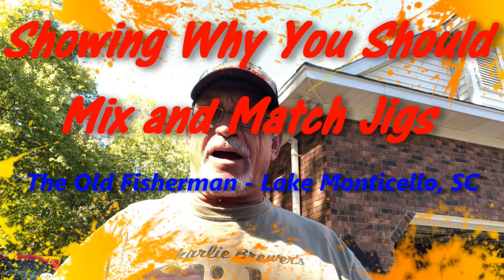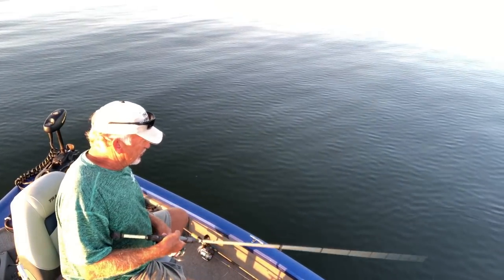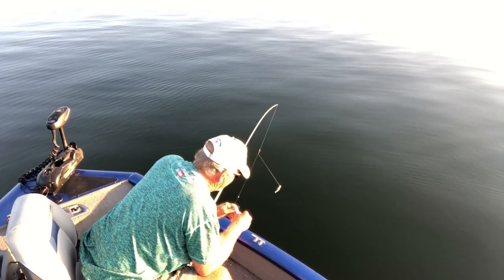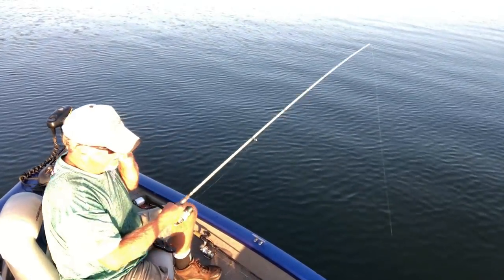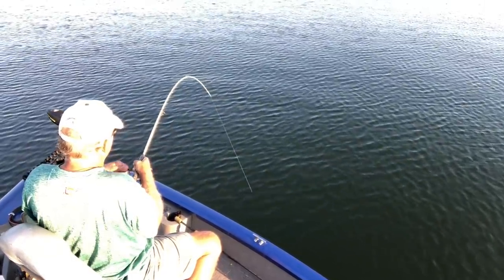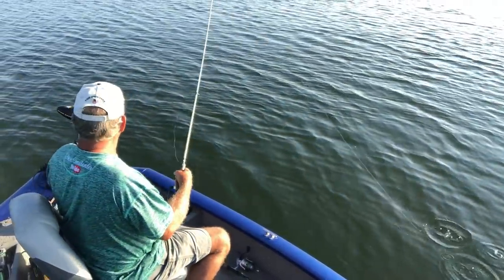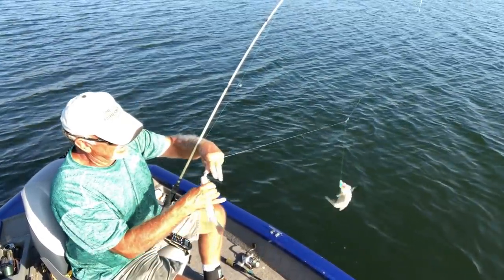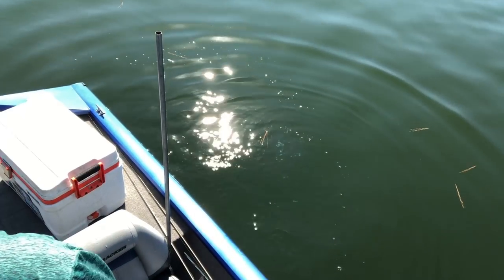Showing Why You Should Mix and Match Jigs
The Old Fisherman is fishing Lake Monticello, SC. using Slider of different colors and sizes to see which one the fish like the best.
Flux Jet 2 Sunglasses
1-1/2 Inch Slider Crappie Jig, Tennessee Shad

I hope you enjoy the content on my fishing videos. And I would like to say thank you to all of my supporters on my YouTube channel.